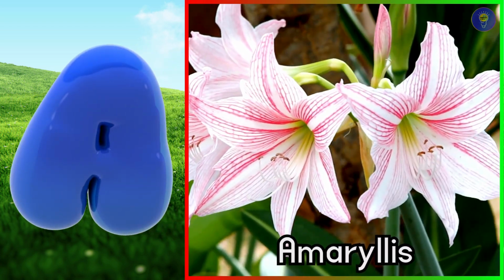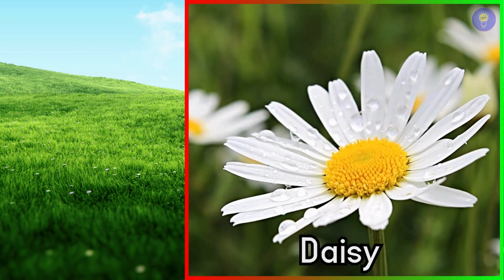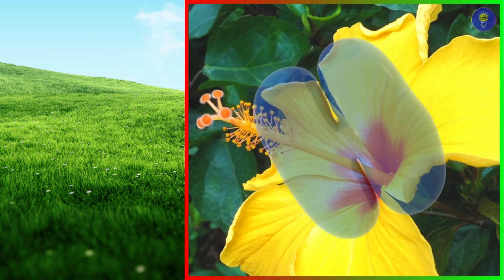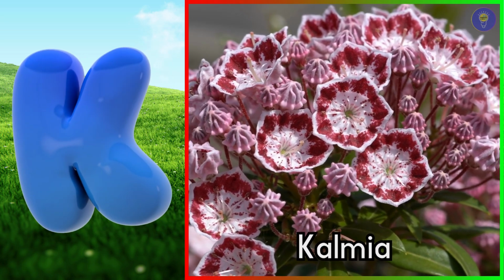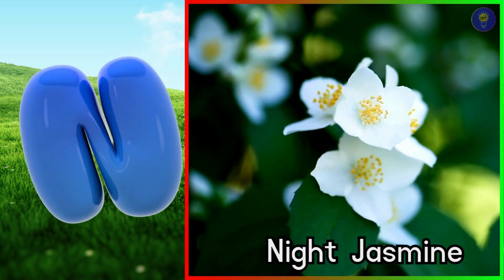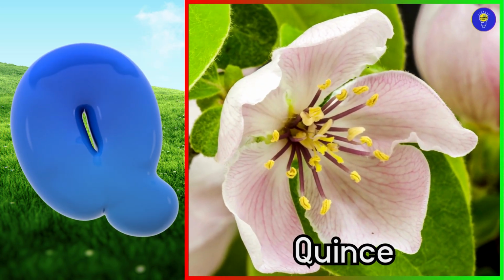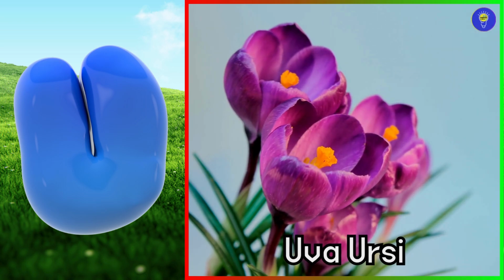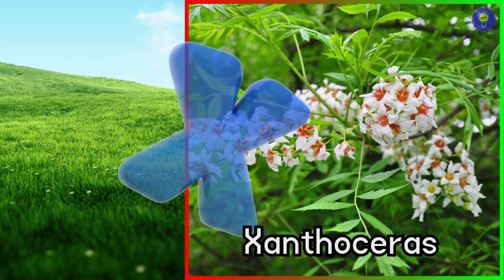Flowers Alphabet Song | Flowers ABC Song | A to Z Flowers Names | Phonics for Kids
Welcome to our colorful garden of learning, where children can sing along to the Flowers ABC Song and explore the enchanting world of flowers from A to Z!

🎶🌺 Let's embark on a delightful journey through the alphabet, as we discover the names of different flowers and their vibrant beauty.

In this fun and educational video, kids will not only learn the alphabet but also expand their vocabulary as they encounter a variety of flowers, from the elegant Orchid to the cheerful Sunflower. Each letter of the alphabet is paired with a charming flower, accompanied by catchy music and adorable animations to engage young learners.

Whether your little one is just beginning to learn their ABCs or is already a budding botanist, this video is sure to captivate and inspire curiosity about the natural world. Join us as we sing, dance, and explore the wonders of flowers together!

Lyrics :

A is for Amaryllis Flower  A  A  Amaryllis Flower
B is For Butterfly Pea Flower B  B  Butterfly Pea Flower
C is for Calla Lily Flower  C  C  Calla Lily Flower
D is For Daisy Flower  D  D  Daisy Flower
E is for Edelweiss Flower  E  E  Edelweiss Flower
F is for Foxglove Flower  F  F  Foxglove Flower
G is for Golden Champa Flower  G  G  Golden Champa Flower
H is for Hibiscus Flower  H  H  Hibiscus Flower
I is for Ixora Flower  I  I  Ixora Flower
J is for Jasmine Flower  J  J  Jasmine Flower
K is for Kalmia Flower K  K  Kalmia Flower
L is for Lotus Flower  L  L  Lotus Flower
M is for Marigold Flower  M  M  Marigold Flower
N is for Night Jasmine Flower  N  N  Night Jasmine Flower
O is for Orchid Flower  O  O  Orchid Flower
P is for Pandanus Flower  P  P  Pandanus Flower
Q is for Quince Flower  Q  Q  Quince Flower
R is for Rose Flower  R  R  Rose Flower
S is for Sun Flower  S  S  Sun Flower
T is for Tulip Flower  T  T  Tulip Flower
U is for Uva Ursi Flower  U  U  Uva Ursi Flower
V is for Valley Flower  V  V  Valley Flower
W is for Wax Plant Flower  W  W  Wax Plant Flower
X is for Xanthoceras Flower  X  X  Xanthoceras Flower
Y is for Ylang Ylang Flower  Y  Y  Ylang Ylang Flower
Z is for Zinnia Flower  Z  Z  Zinnia Flower